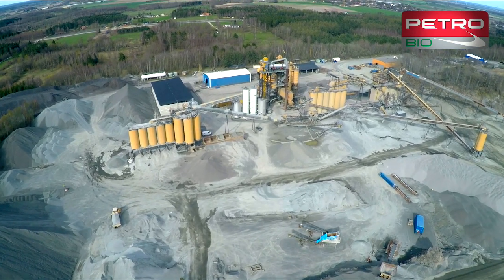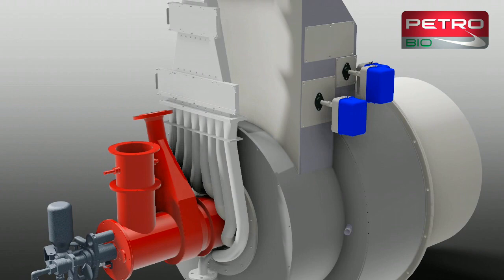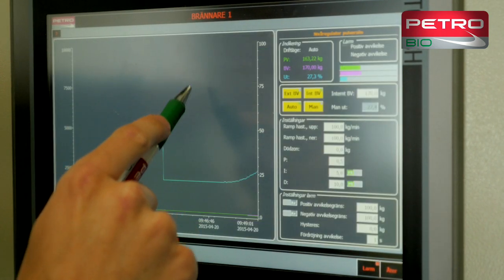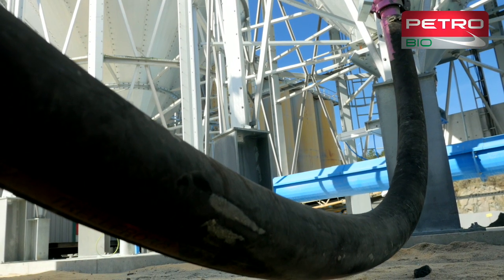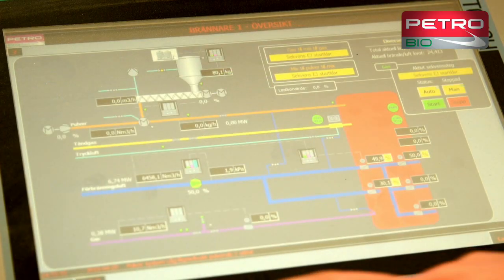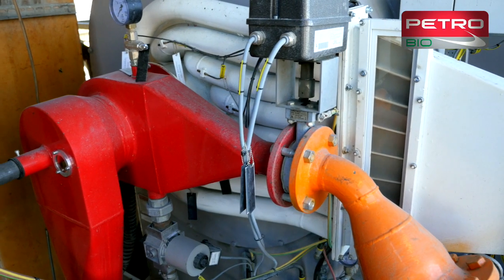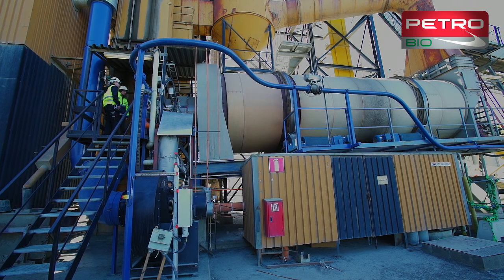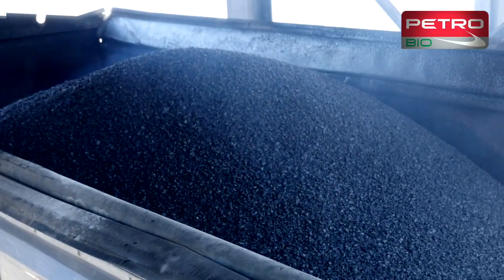Skanska uses wood powder to asphalt production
PetroBio helped Skanska to upgrade one asphalt production site to wood powder as fuel instead of LPG. Skanska are first to use 100% wood powder as fuel.